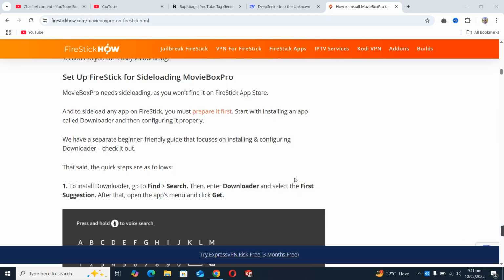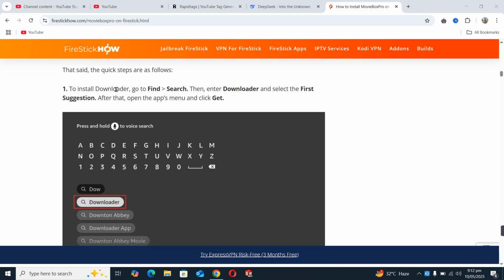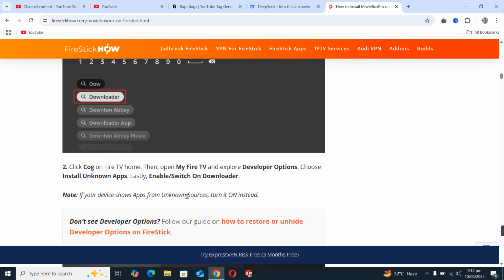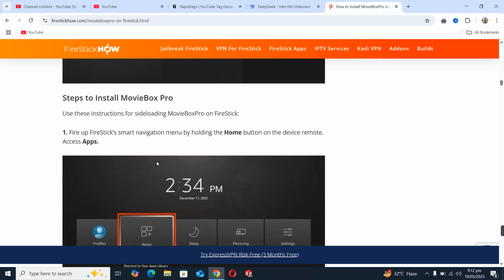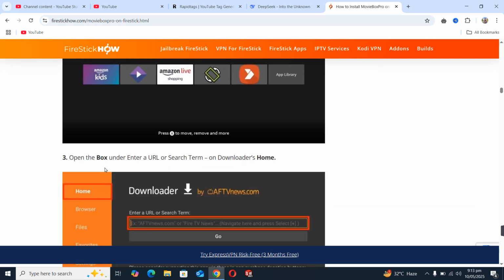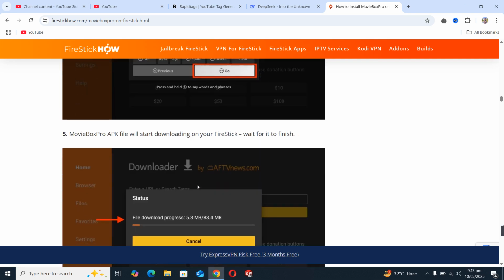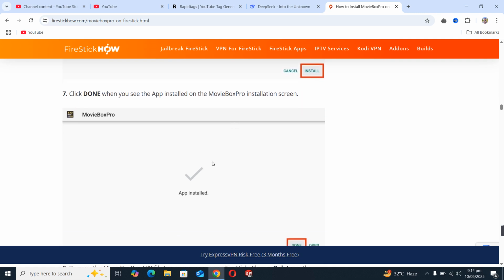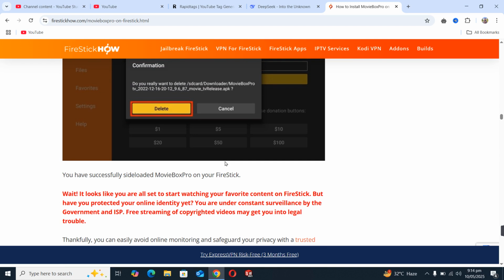How to install moviebox on firestick l How to download moviebox on firestick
**How to Install MovieBox on Firestick (2025 Guide)**

✅ **Steps**:
1. **Enable Unknown Sources**:
   - Go to **Settings** → **My Fire TV** → **Developer Options** → Turn on **"Apps from Unknown Sources"**.
2. **Download MovieBox APK**:
3. **Install & Launch**:
   - Open APK → Install → Open MovieBox.